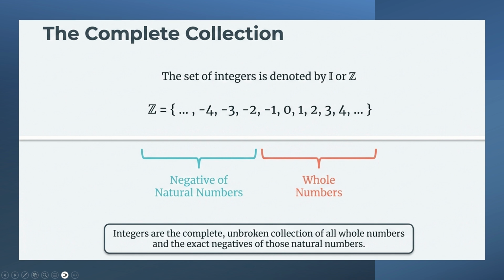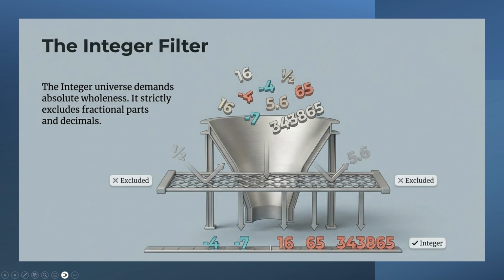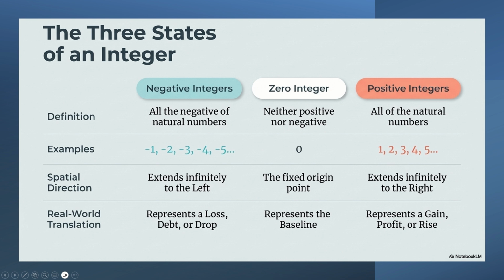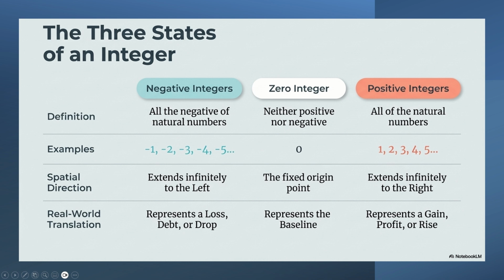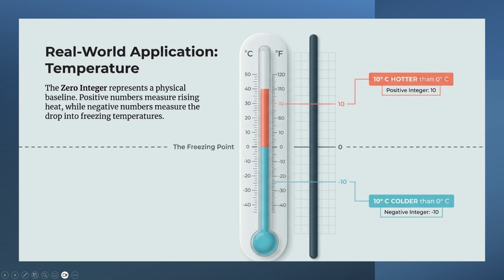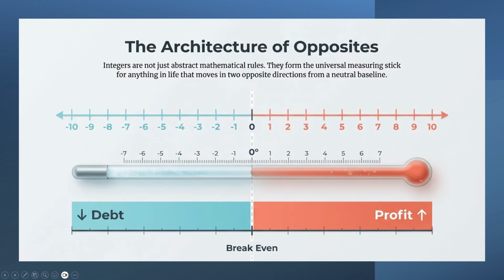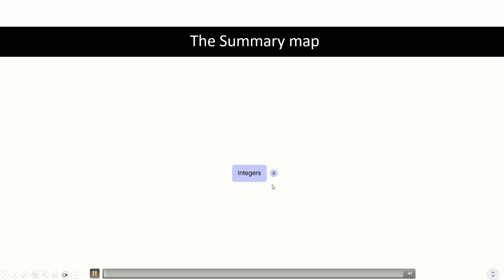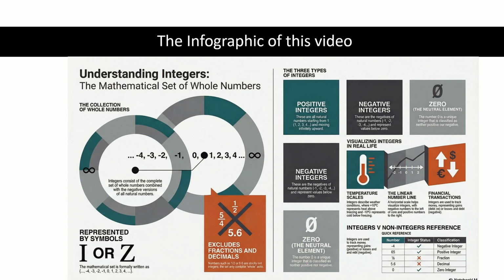What are Integers? 🤔 | Easy Explanation for Beginners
📘 Integers Made Easy 😱 | Class 7 Maths

In this video, you will learn what integers are in the easiest way!

✅ Topics Covered:
- What are Integers
- Positive Numbers ➕
- Negative Numbers ➖
- Zero 🔵
- Real-life Examples 🌡️💰

🎯 By the end of this video, you will clearly understand integers and how to identify them easily.